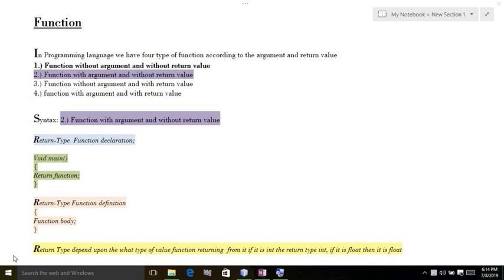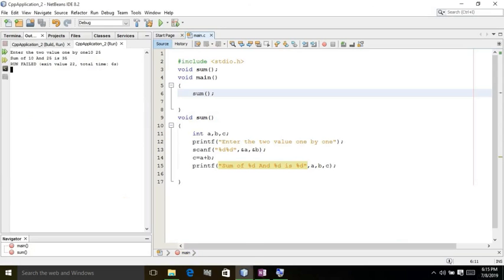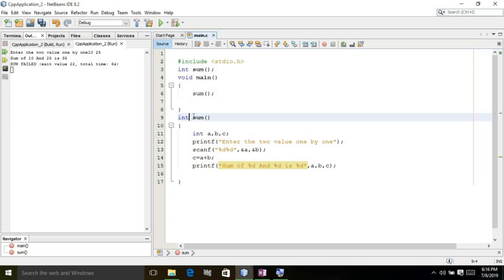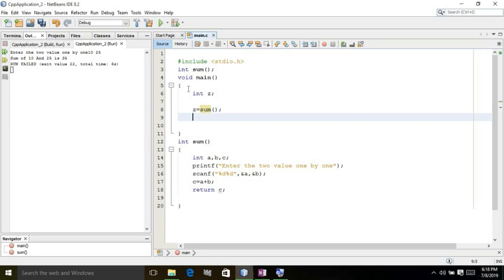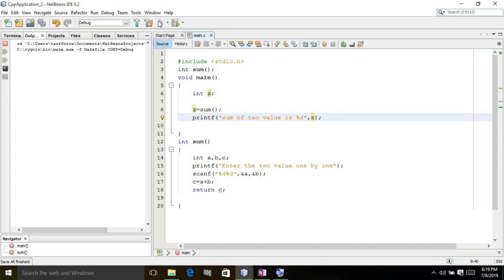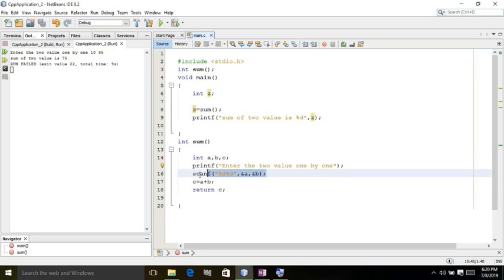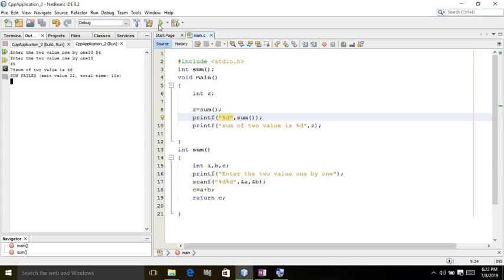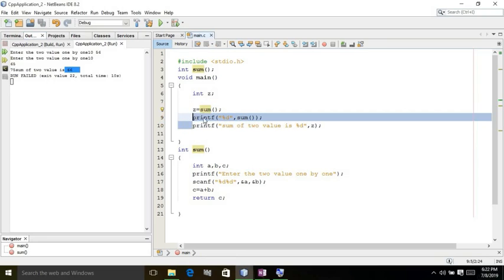C language : Function 02 (Using Function without Arg. with Return value)